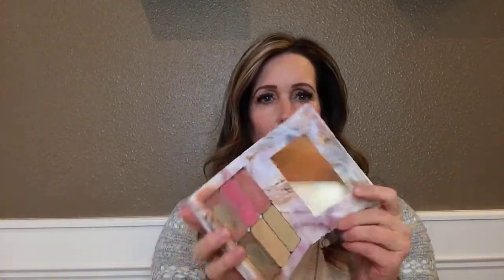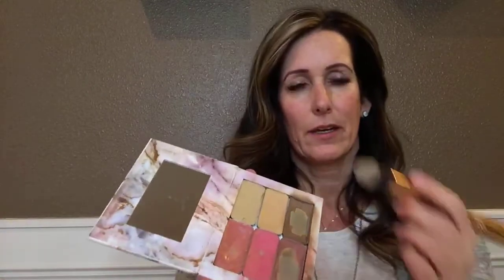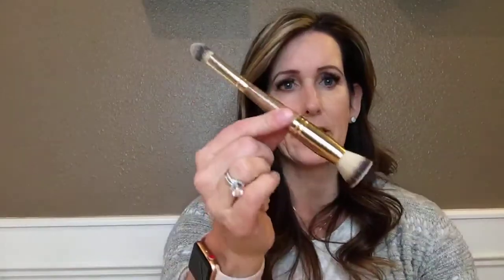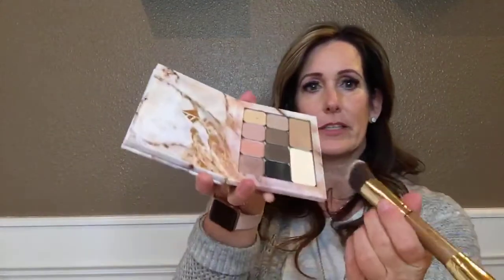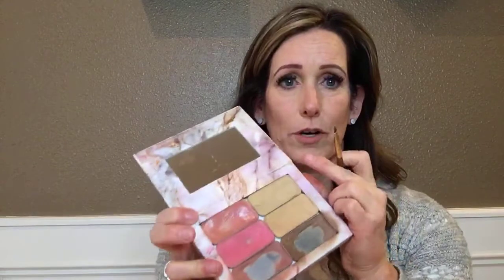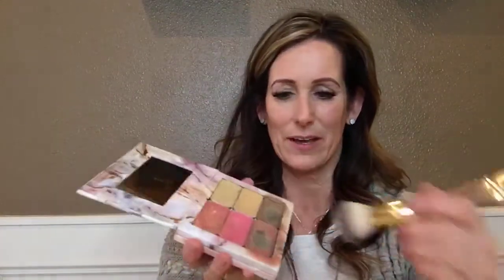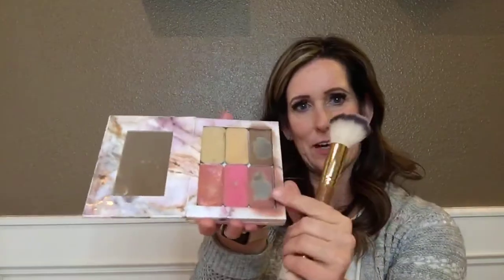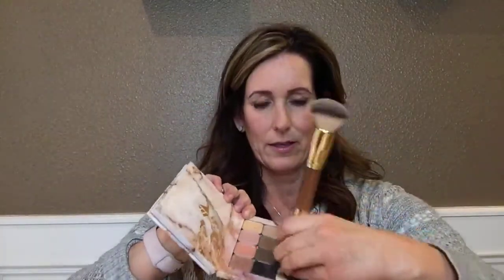How to cover Blemishes, Dark Spots, Scarring, whatever ;) using Maskcara Beauty Makeup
Covering unwanted spots has never been easier or more amazing!  Maskcara Beauty is a game changer!!